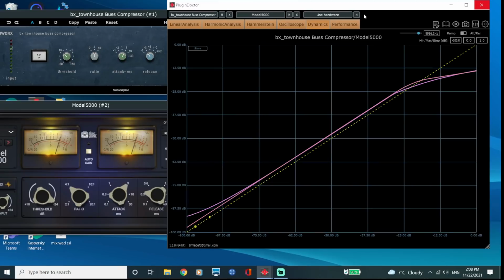ARE PLUGIN SHOOTOUTS POINTLESS?.. Why matching settings in analog emulations doesn't always work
ARE THESE PLUGIN TESTS POINTLESS? || Should you match settings when A/B testing plugin comparisons

SHOULD YOU MATCH SETTINGS WHEN COMPARING PLUGINS? || Are these plugin tests completely pointless?

All of my audio blind tests involving music production software are conducted in avid pro tools 2021 which is my main daw and I also use HOFA blind test 4U as my blind test software. In terms of my audio interface I record and monitor through my audient id44 and use an audio technica AT2050 for all of my voice overs.

📖 CHAPTERS
0:00 intro
0:50 why plugins have different variables
4:33 when can you match settings in plugins?
6:35 why waves ssl ev2 and cla mixhub can have same width and compression settings
8:30 ssl ev2 vs cla mixhub .. proof that they actually do null
11:54 why bx townhouse compressor and tone empire model 5000 have same settings but still wont sound the same
12:50 why copying the settings of bx ssl console plugins wont work
15:25 proof using ddmf plugin doctors measurements get closer results
16:00 outro